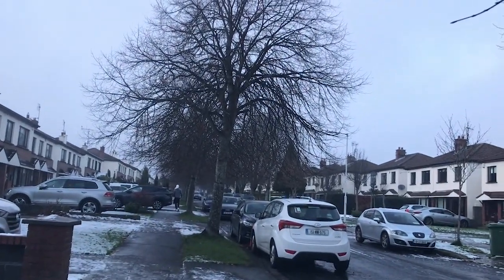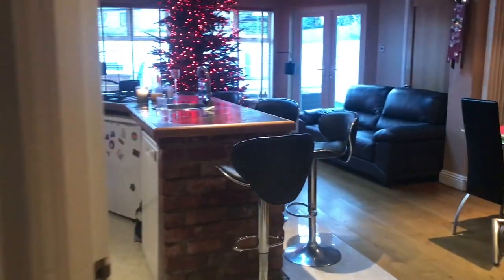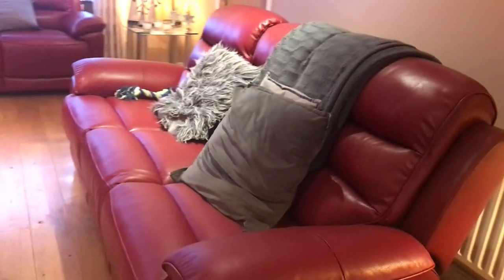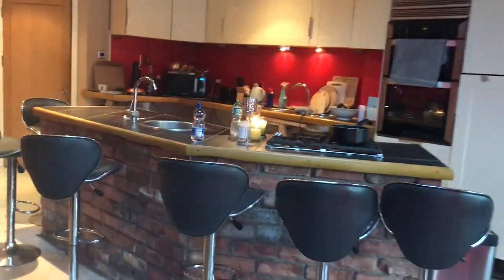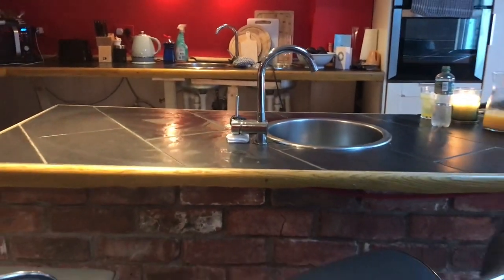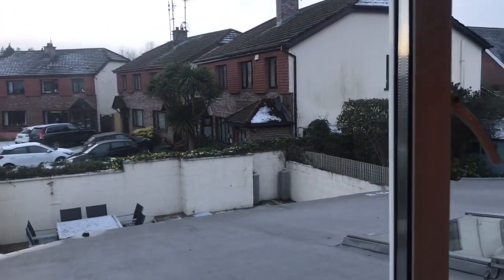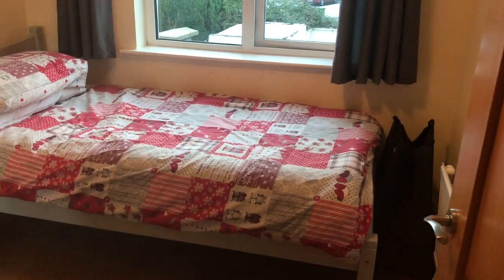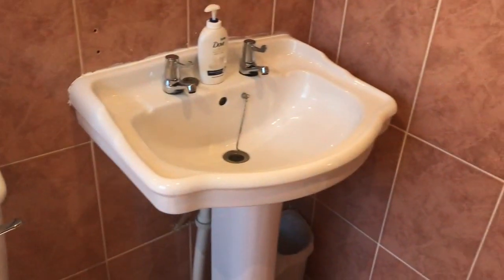Rooms for rent in 4-bedroom house in Sandyford - Spotahome (ref 928664)